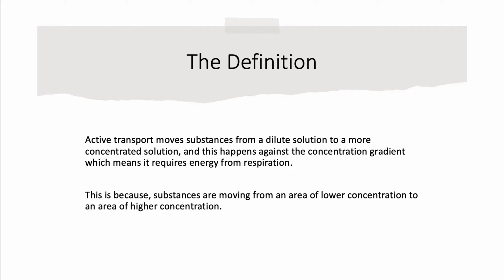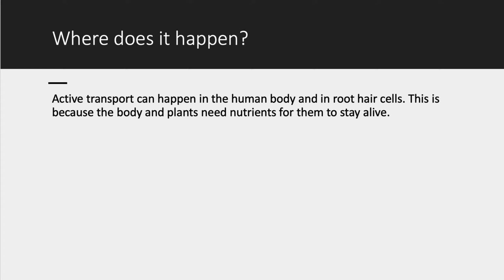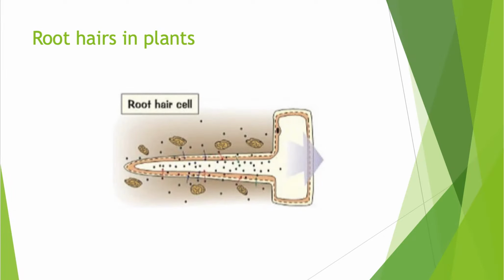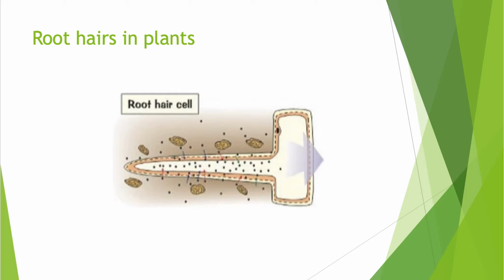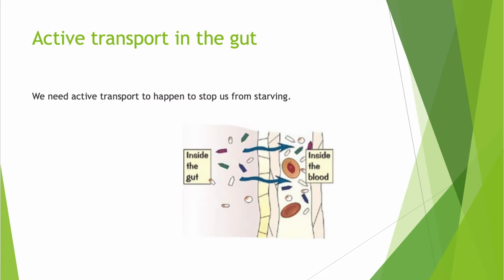GCSE Biology: Active Transport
In this video, we look at another type of transport in cells called Active Transport. We concentrate on the places this happens and why it is essential that we have it.